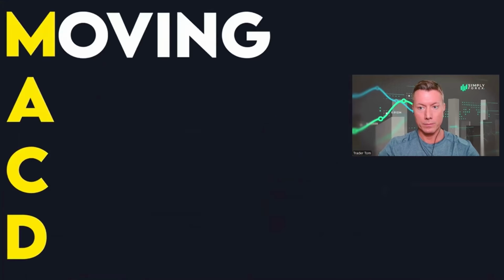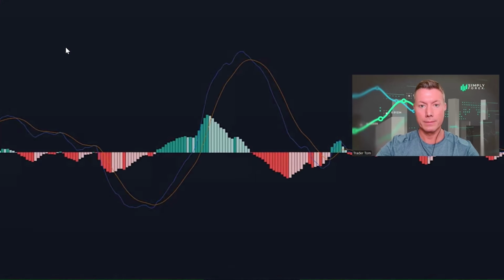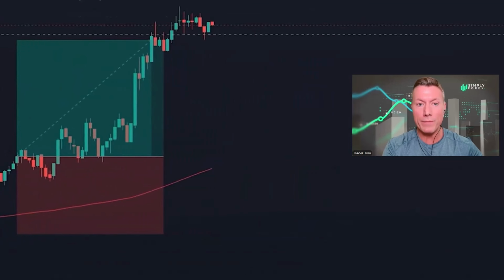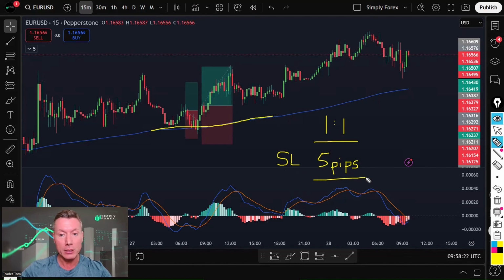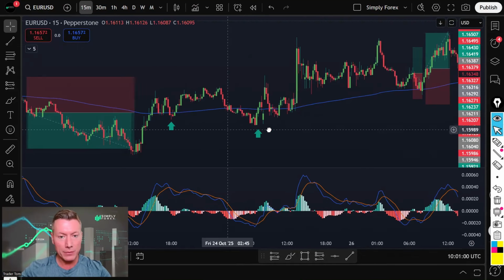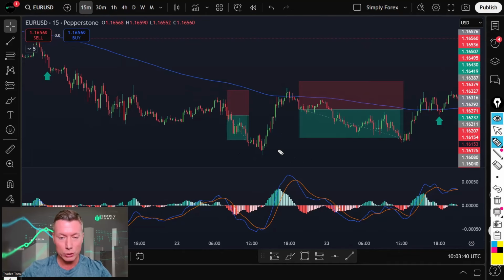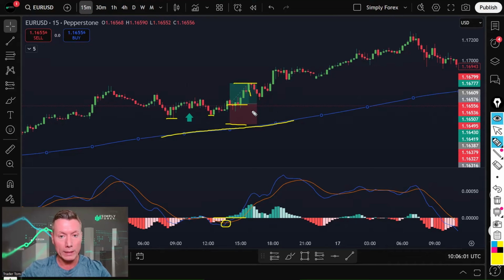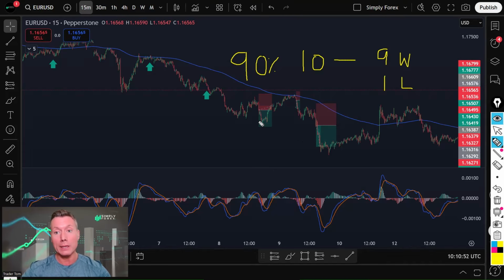🚨I Tested the Most Watched Forex Strategy on YouTube – here's what happened?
In this video, I’m reacting to the most watched Forex trading strategy on YouTube — the one everyone’s been talking about.

Is it actually profitable? Or just another viral Forex strategy that doesn’t work in real markets?

I’ll break down the entries, exits, risk management, and show you how I’d actually trade this setup using my own price action methods.

Whether you’re a beginner or an experienced trader, this video will help you separate hype from real trading skill.